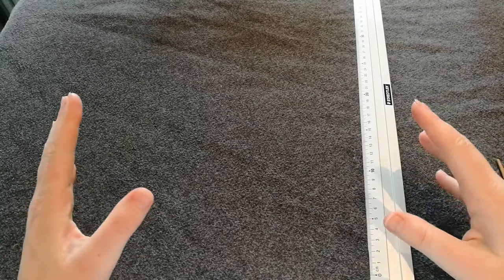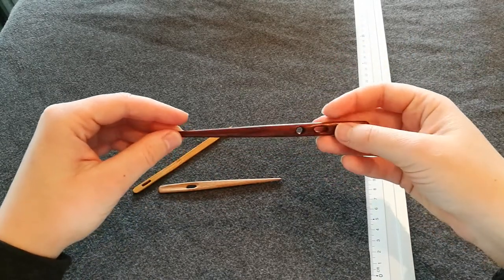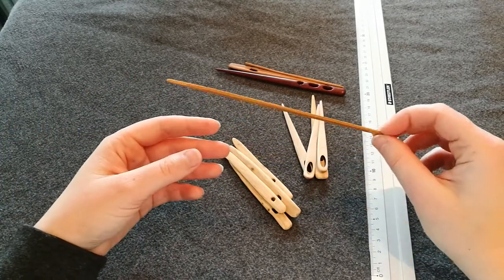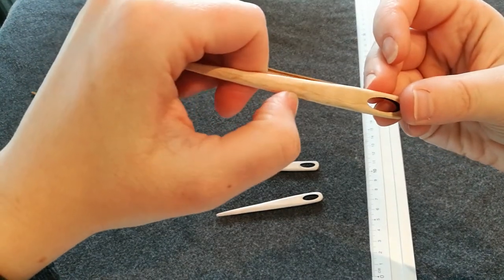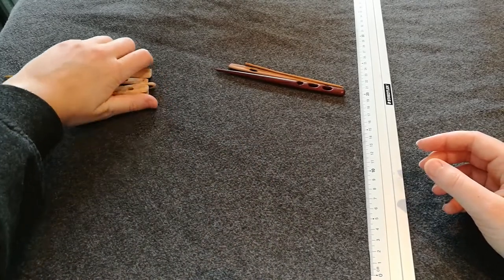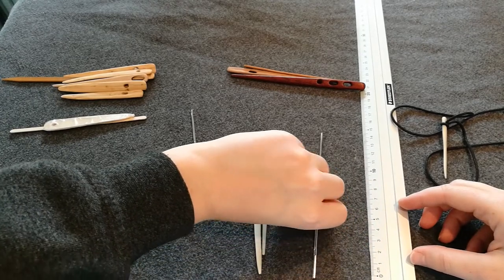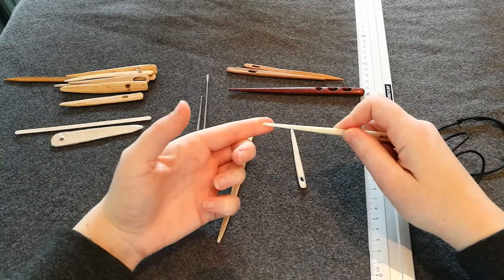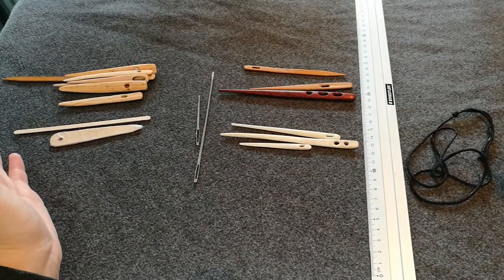My nalbinding needles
In which I show you all my nalbinding needles, and I tell you a bit about them. Also, I misremembered. I bought my medium length bone needle at the Trondheim Viking Market, not the Oslo one.

The makers I mentioned:
William Solberg (as far as I know he does not sell online)